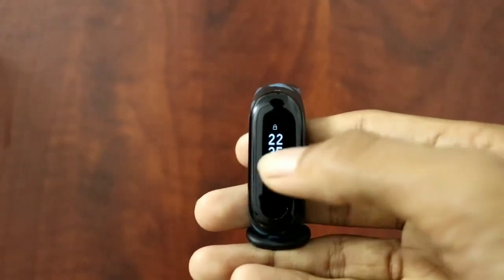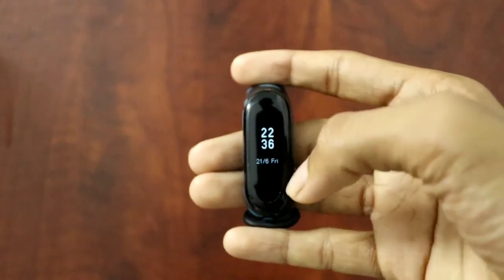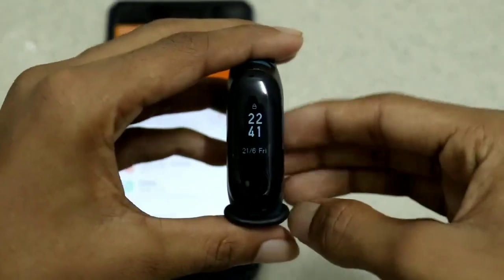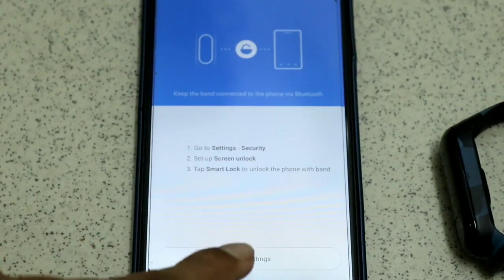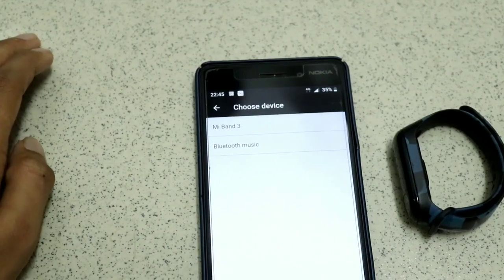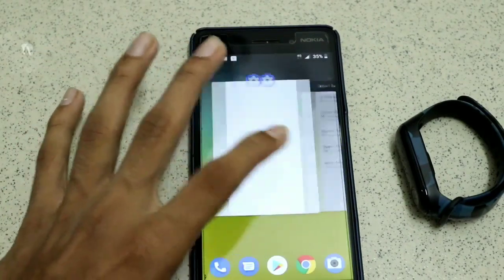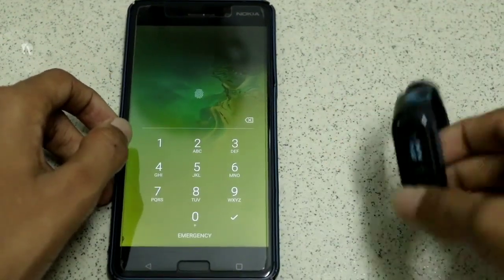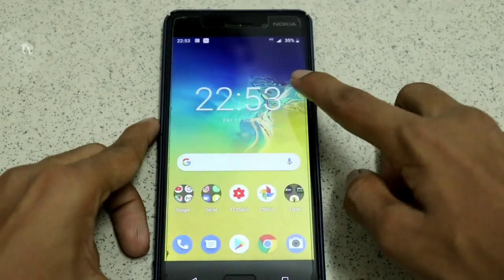Mi Band 3 - How to Unlock your Phone | Smart Lock | 2019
How to Unlock your Phone using Mi Band 3

Nowadays there are lots of unlocking methods are available in the market.

So in this video we will figure out how to use our Mi Band 3 to unlock your device.

Without further delays let's get started!

1. Simply open the MI fit application on your device.

2. Allow for the Bluetooth permission.

3. Now click on the profile button.

4. Select the MI band 3 over here.

5. Select the first option unlock screen.

6. Now allow the permission,  and follow the on screen instructions.

7. Your unlock screen feature is activated on your device.

And you all are good to go!!